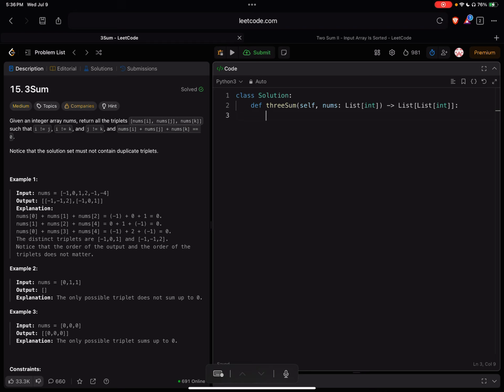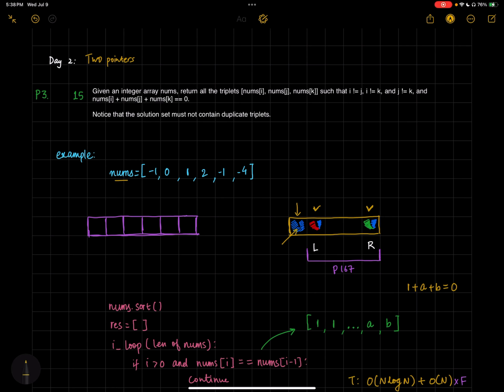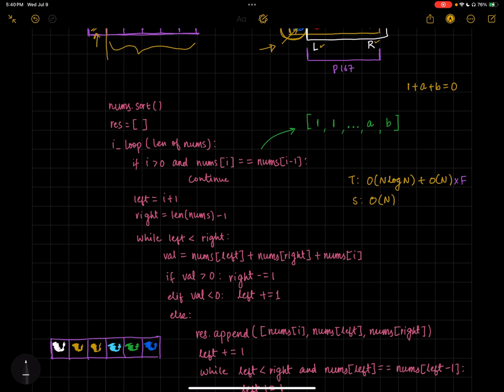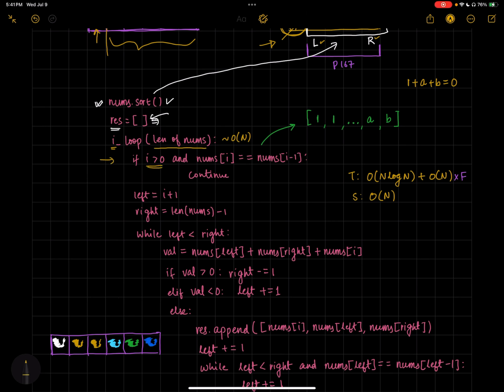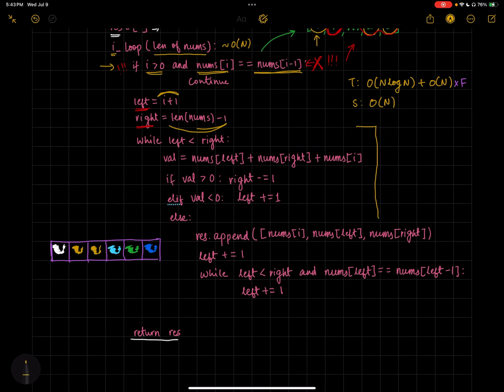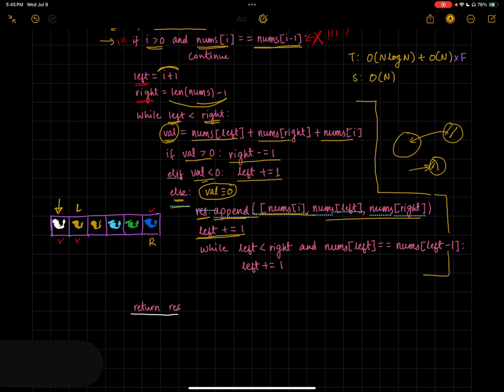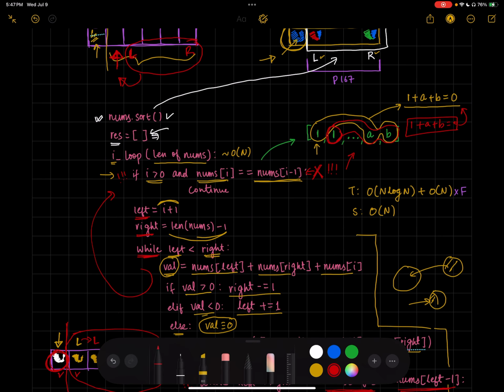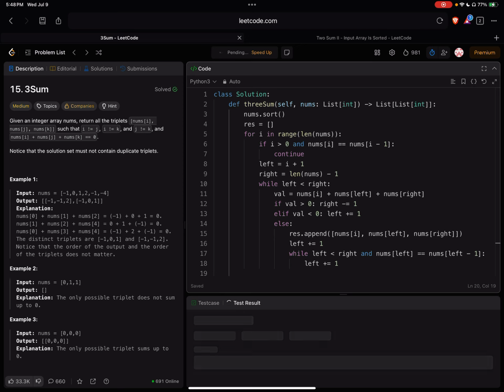LeetCode 15: 3Sum (Two Pointers + Sorting) - Day 2 | Ace FAANG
🔍 Solving LeetCode 15: 3Sum as part of my
🚀 Day 2 Google Coding Interview Prep Series — focused on Two Pointers, Partition, and Sliding Window patterns.

✨ Follow the entire 30-day grind:
Day 1: Sliding Window & Strings
Day 2: Two Pointers & Partition (this series)
…and coming up: Prefix Sums, Kadane’s, Trees, DP, Graphs, and full mocks.

✅ Drop your toughest problems in the comments, or share your prep goals — let’s crack Google together!